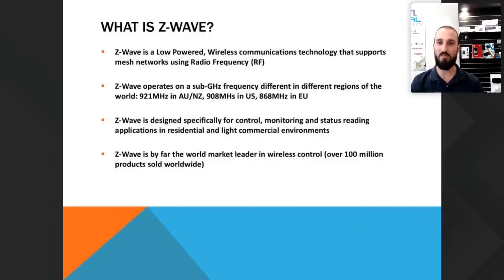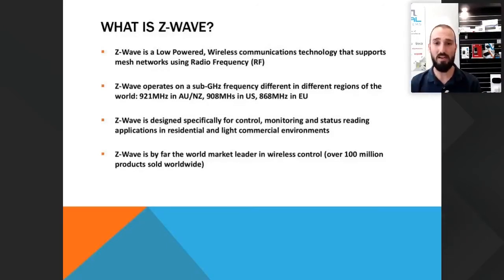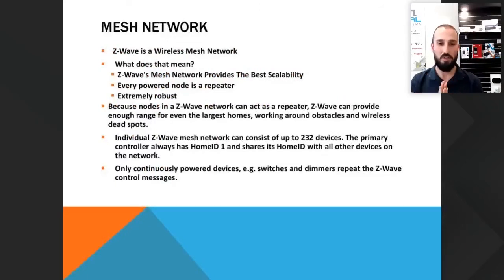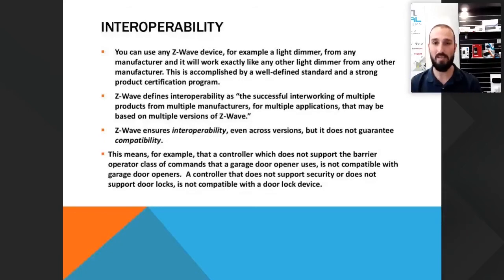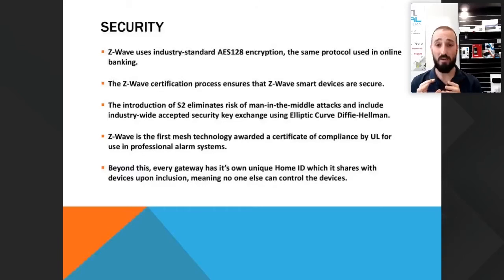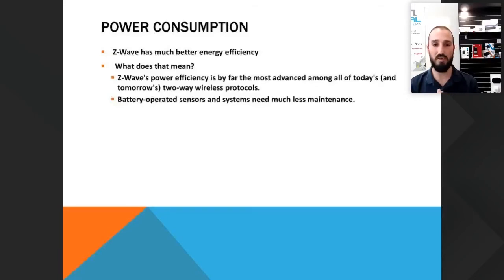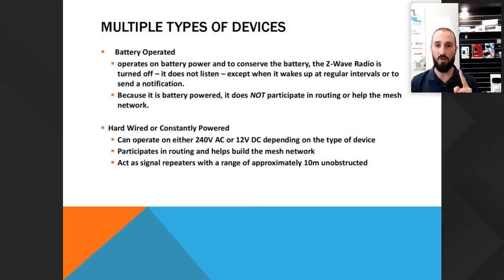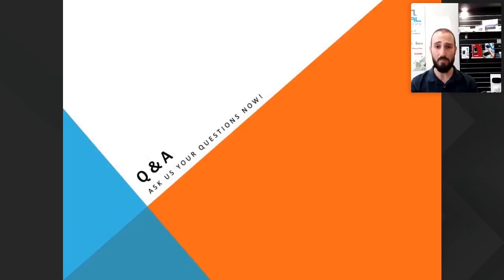All About Z Wave Webinar | Smart Home Technology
Want to know more about Z-Wave? Then this webinar is for you! Learn more about what Z-Wave is, how it works and what makes it the absolute standard in wireless Home Automation!